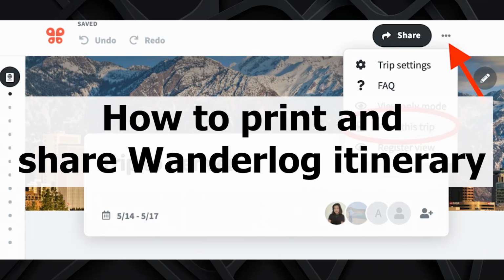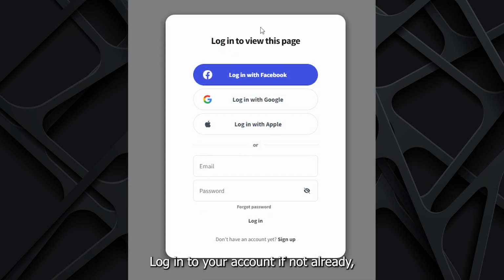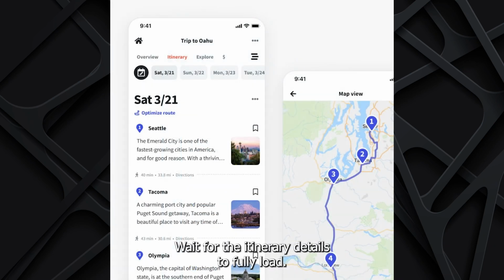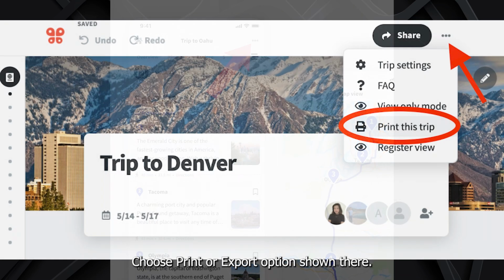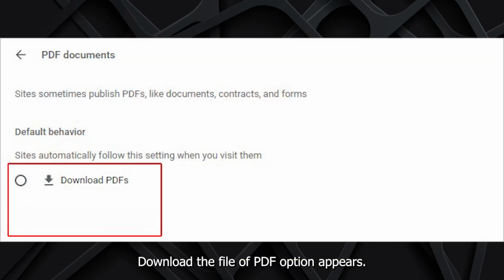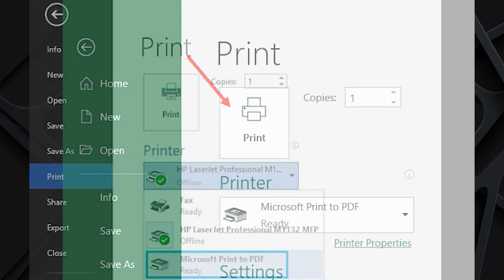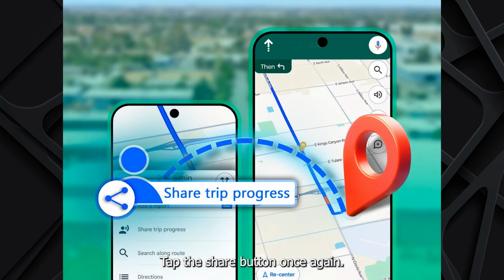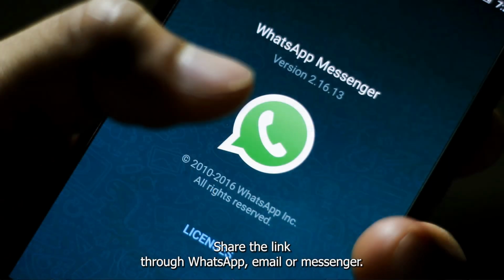How to print and share Wanderlog itinerary-2025 l SM Tech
Open Wanderlog → 2) Select your trip → 3) Tap “Share/Export” → 4) Choose print or share options and send/save.

Learn how to print and share a Wanderlog itinerary so you can easily send your travel plans to friends, family, or travel partners across the USA, UK, Canada, France, and Europe. This tutorial shows you how to export your trip, download a print-friendly version, and share your itinerary through links, PDF, or messaging apps.

You’ll also see how to customize what appears in your exported plan, adjust trip visibility, create collaborative access for group members, and prepare a clean, organized itinerary for offline use or travel documentation. Perfect for group trips, business travel, and detailed vacation planning.